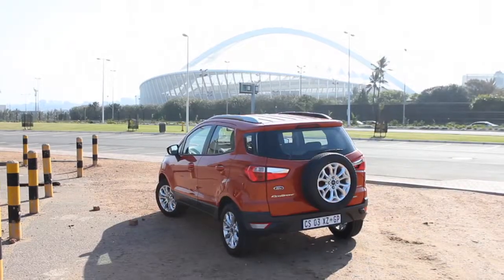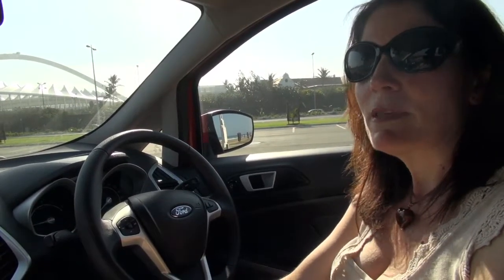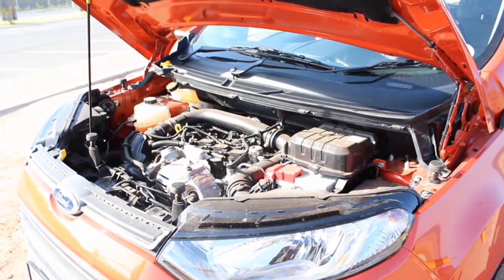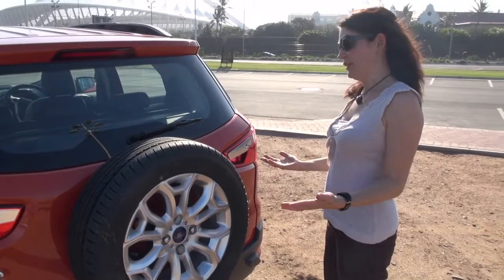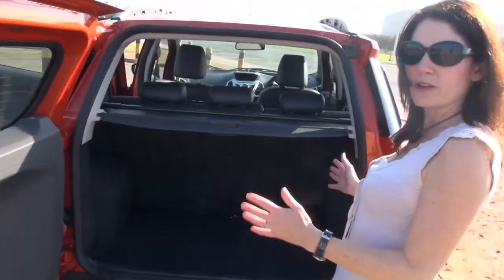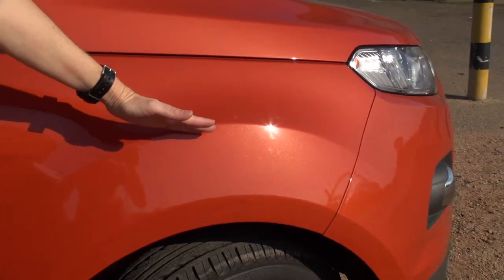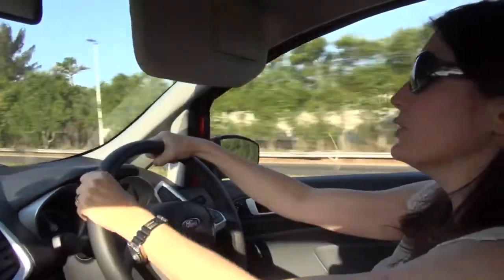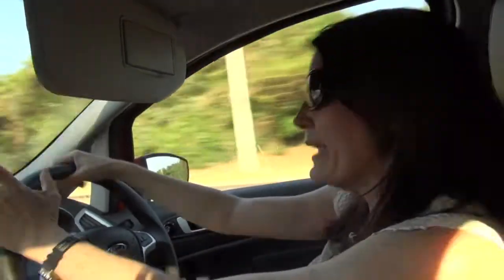The Motoring Zone with Wendy Knowler: Ford Eco-Sport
We test the economic and compact SUV from Ford this week, the Eco-Sport. It's a perfect urban car with big potential in the SA market